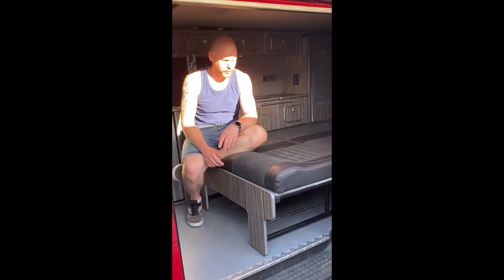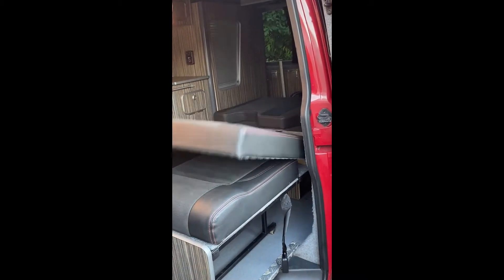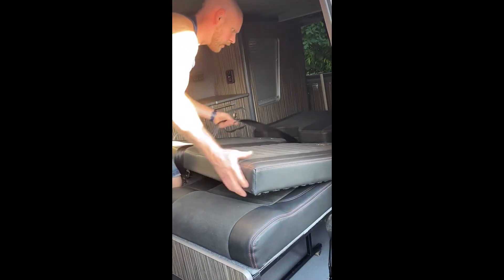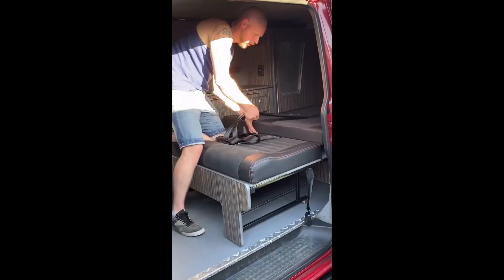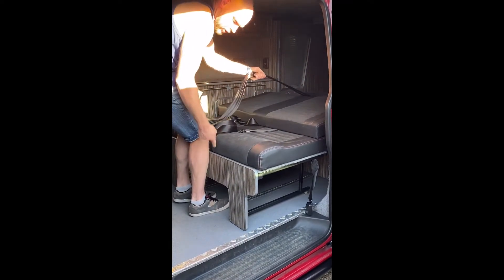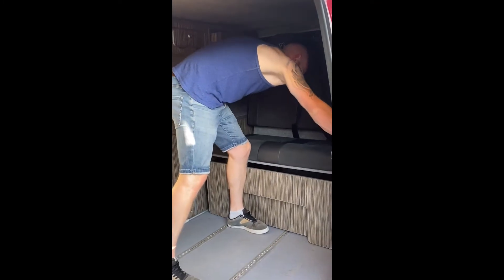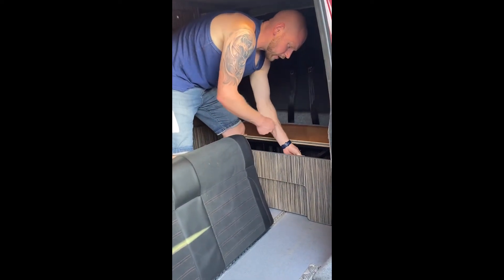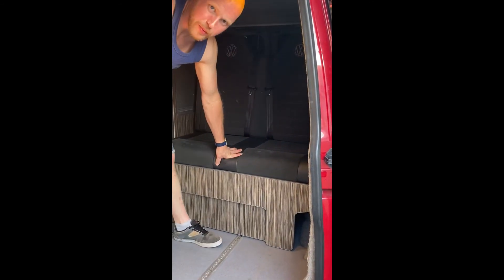Trinity VW T5 - Putting the Rock 'n' Roll Bed Away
How to put away the rock 'n' roll bed. Slightly different to previous video due to the addition of velcro fixings on the back of the cushions.